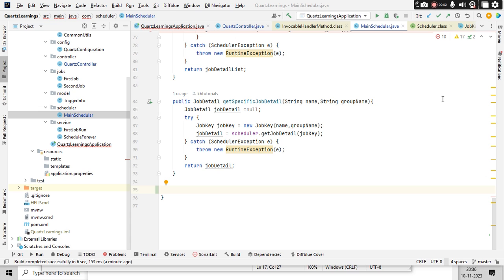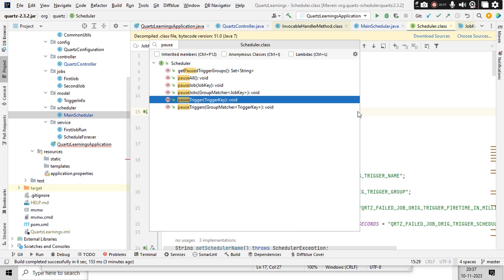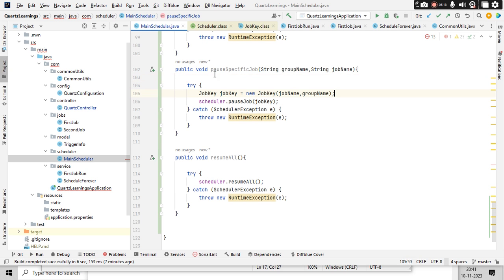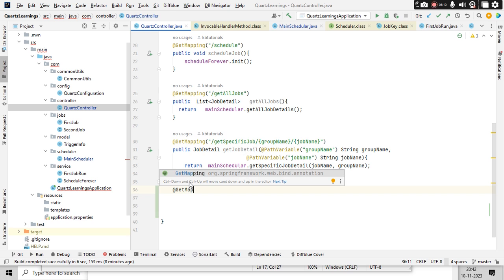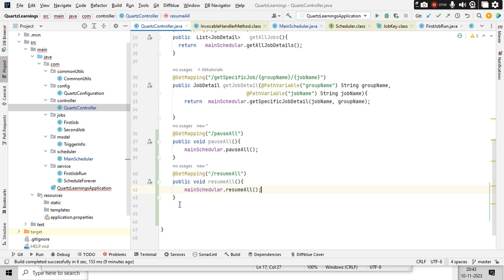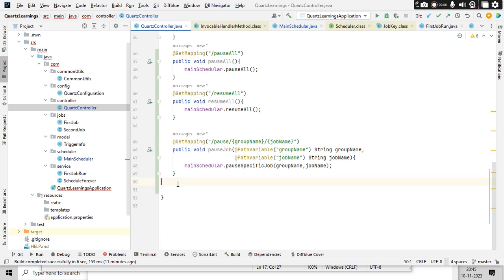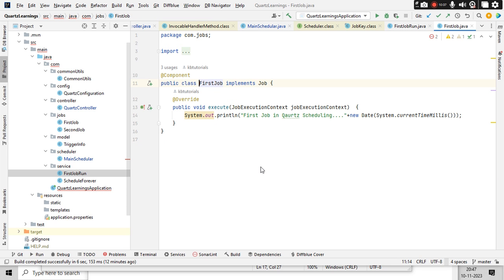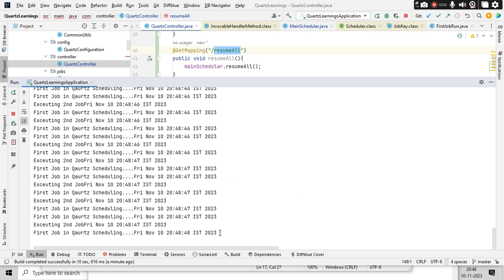Pause a Job In Quartz Scheduler | Pause All jobs In Quartz Scheduler | Quartz Scheduler SpringBoot